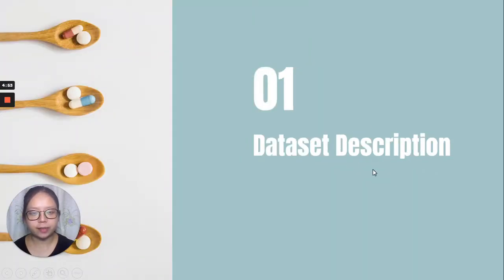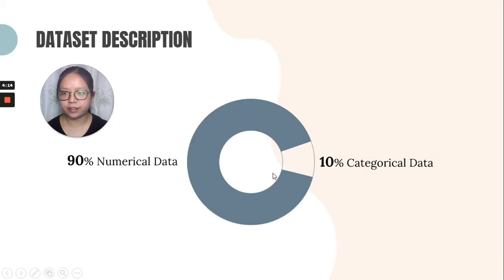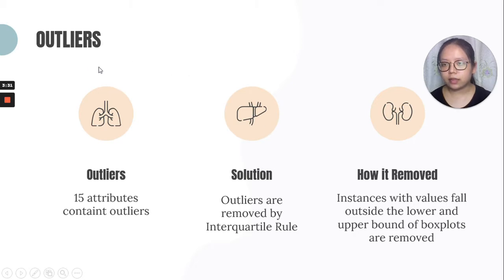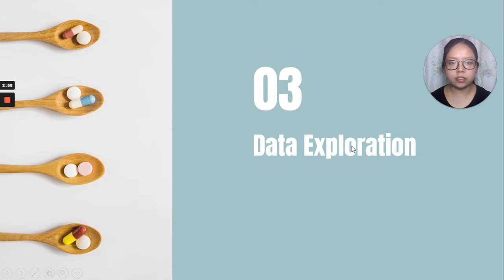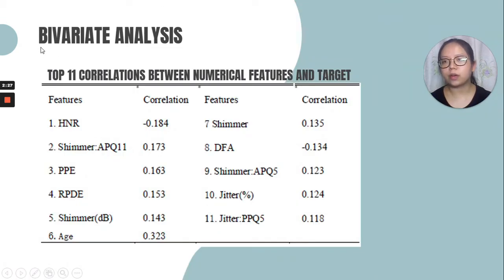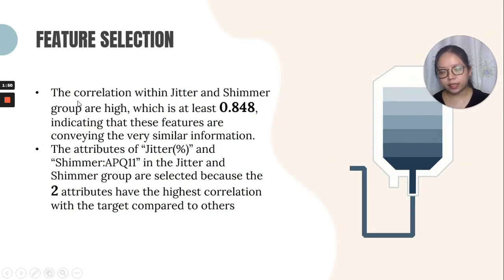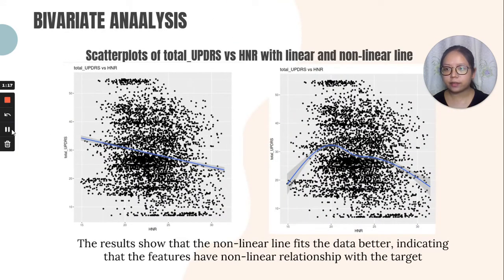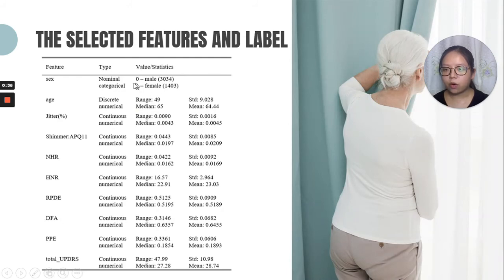Group_02_Parkinsons Data Exploration